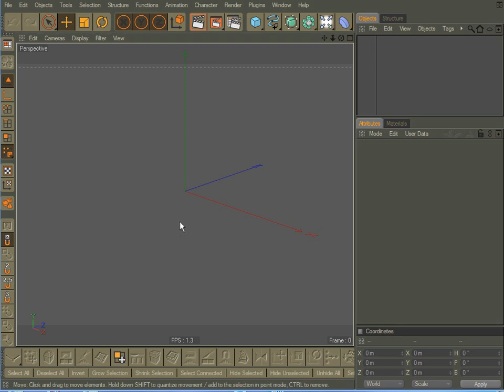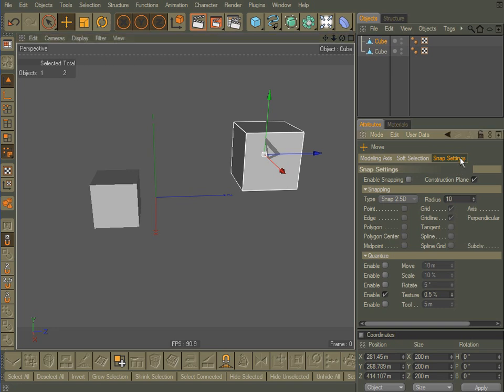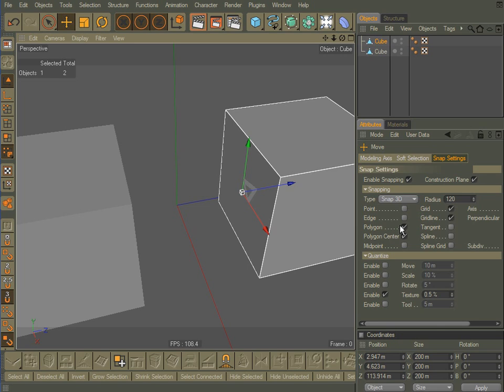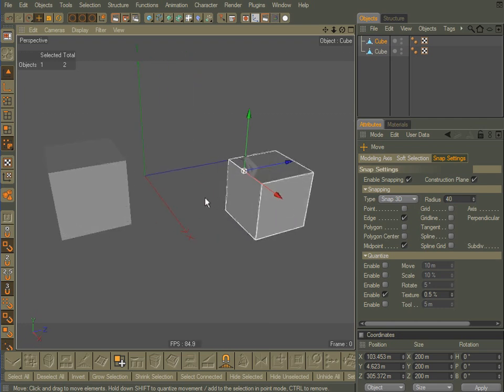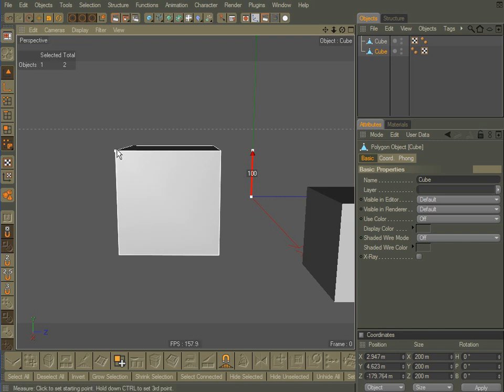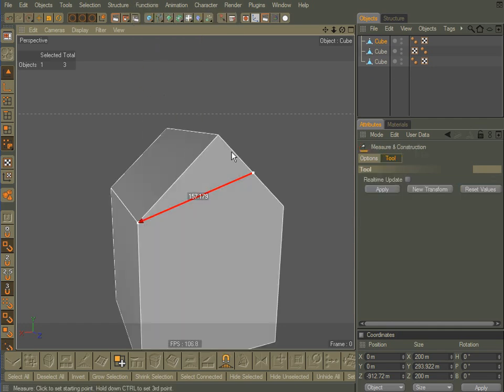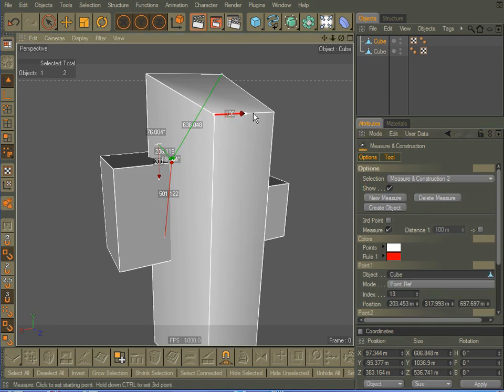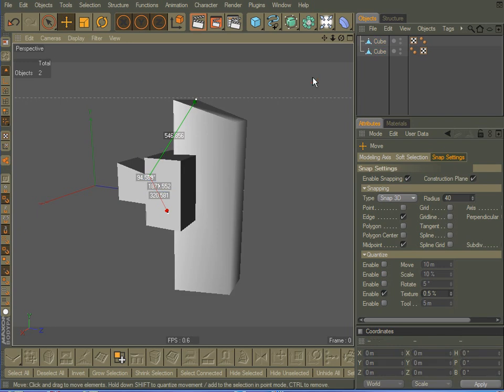Cinema 4D, Aligning objects